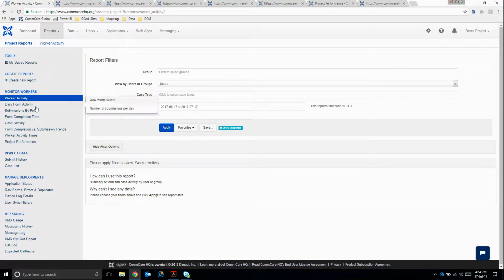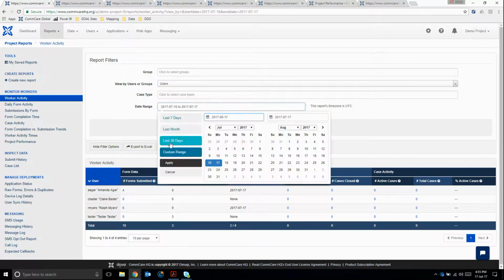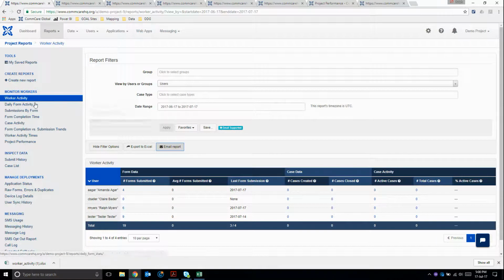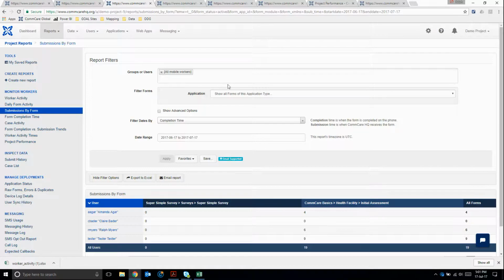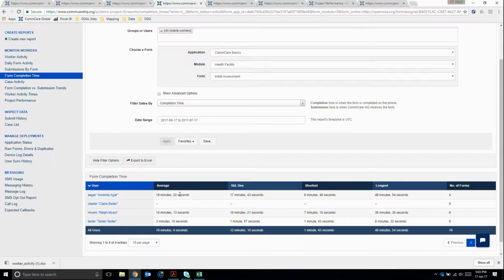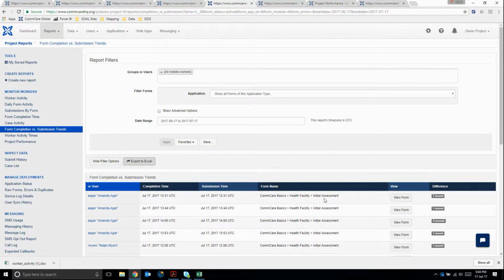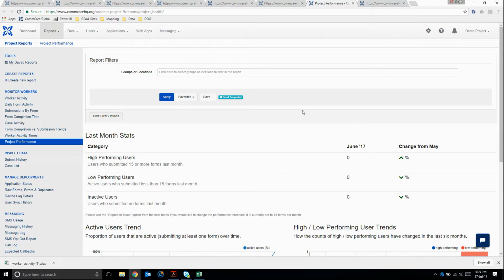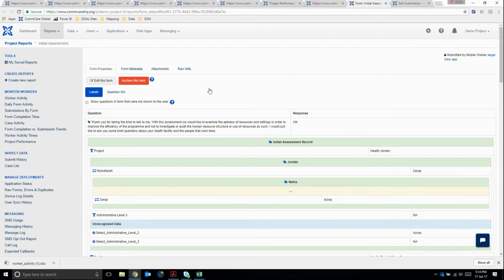18. Mobile Worker Reports and Editing Forms After Submission